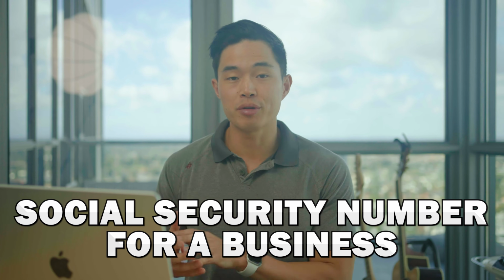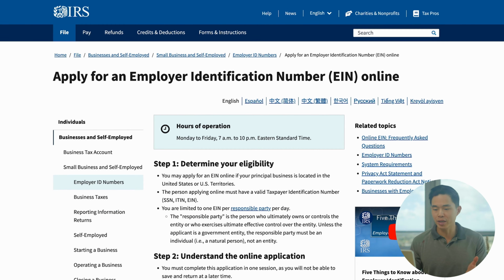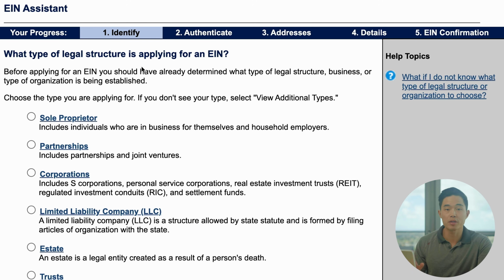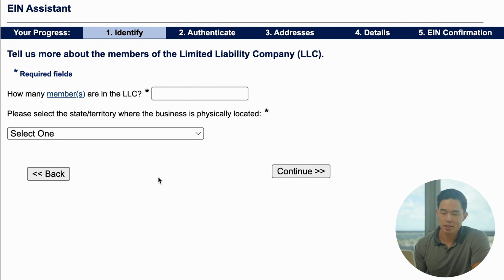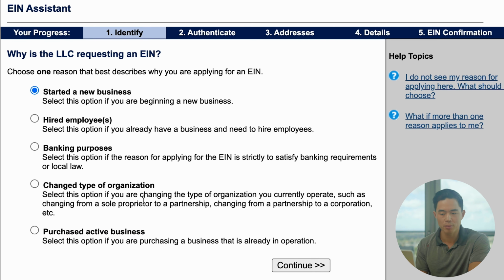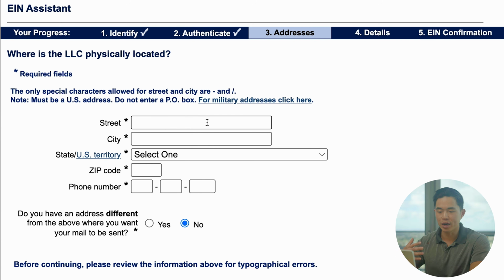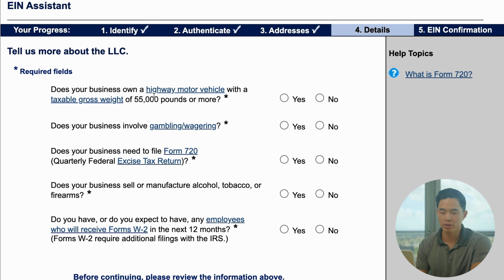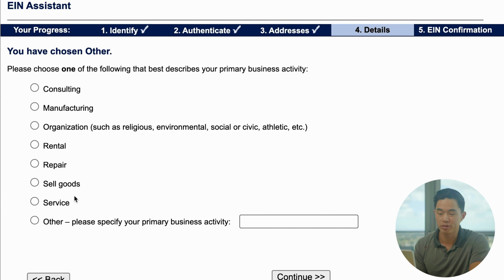How to Get Your EIN (Employer Identification Number) for FREE | Easy Tutorial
In this video, I'll show you step-by-step how to get your EIN for your business for free. An EIN (Employer Identification Number) is like a business's social security number, which is essential for doing things such as hiring employees, filing taxes, and opening a business bank account.

Our favorite business must-haves:
💳 Best business credit cards:

Be sure to watch the whole video, because I'll guide you through the entire process of getting your business EIN online for free on the IRS website. Many services charge around $50 for this service, so it's important to know how to do this through the IRS so that you can save money. The process of getting an EIN for your business is super simple, but if you're trying to start an LLC for the first time, I highly recommend checking out our other videos on how to do that for many states in America.

-Charlie

Timeline:
0:00 - Intro
0:42 - Getting Started
1:05 - Step 1
1:20 - Step 2
1:24 - Step 3
1:29 - Beginning The Application
4:35 - EIN Confirmation
4:58 - Conclusion

We appreciate your viewership!  In addition, we are not financial advisors. StartupWise does not provide tax, legal or accounting advice. Please do your due diligence before making any financial decisions.